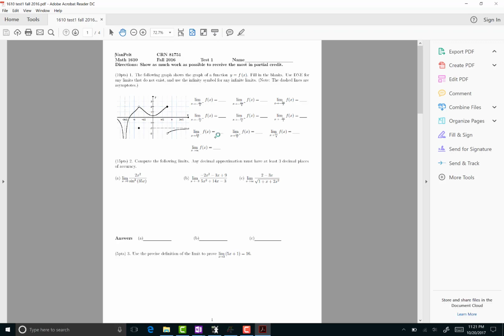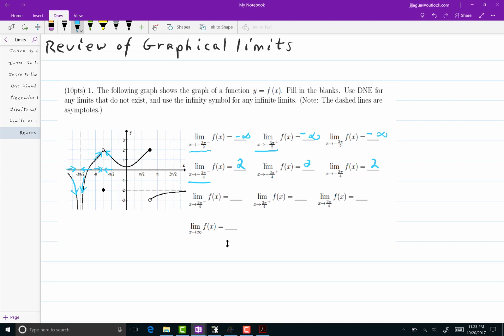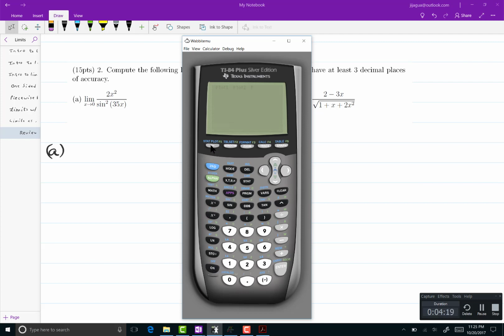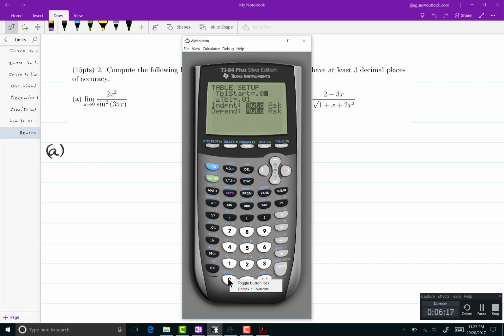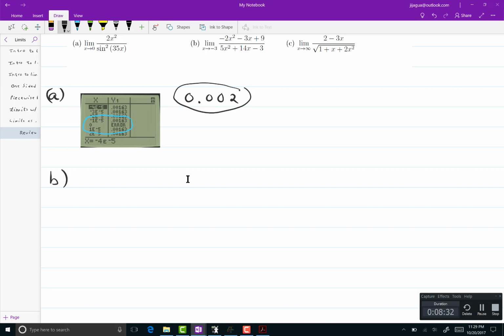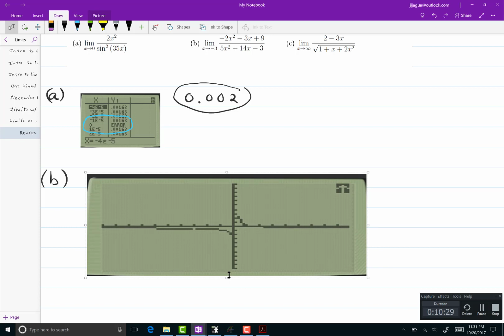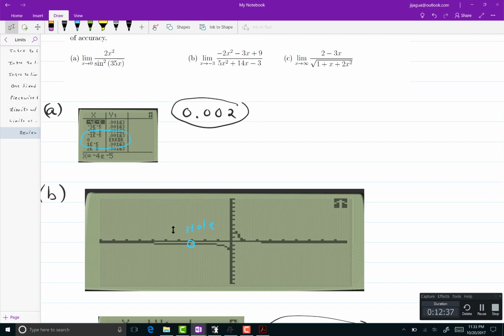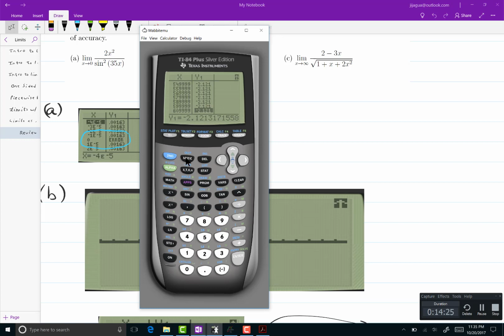Graphical limits review pt 1 of 6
In this video, we use all that we've learned so far to solve some of my recent test questions. All limits are solved using a graphing calculator.